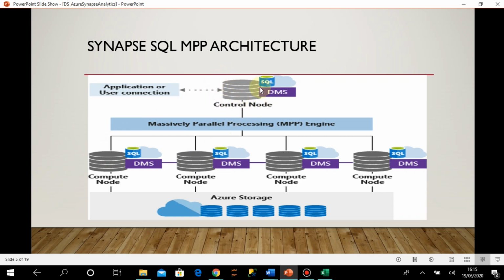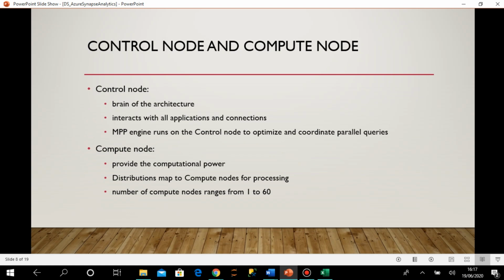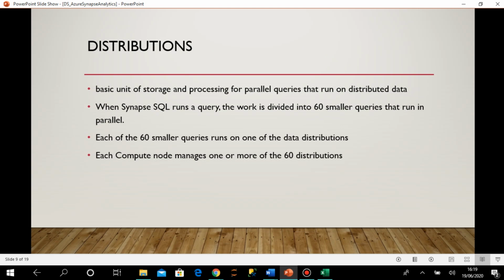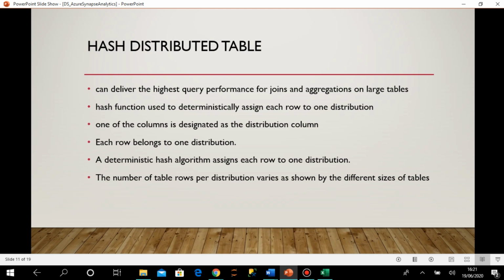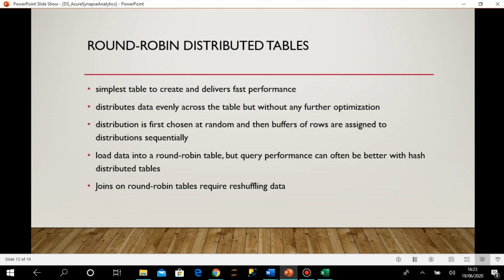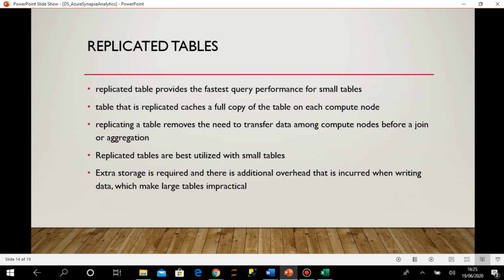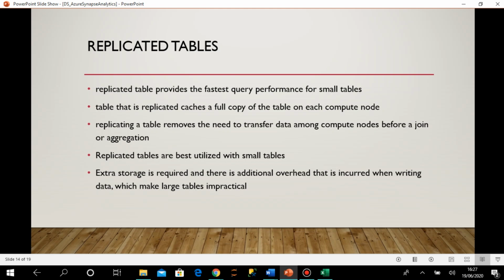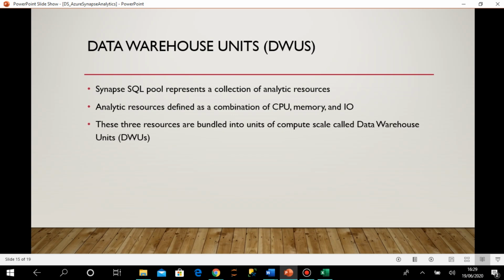Azure Synapse Analytics Part 2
Azure Synapse Analytics Part 2. Control and Compute Nodes. Data Distributions.